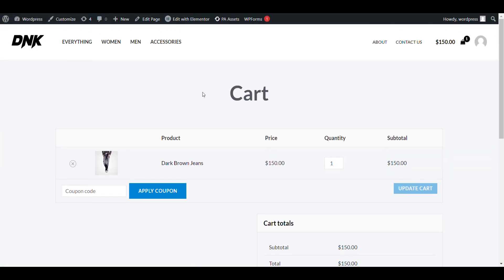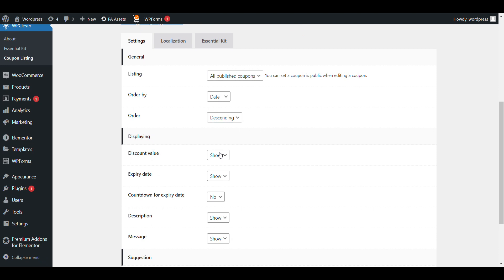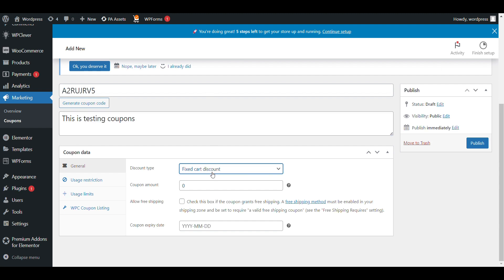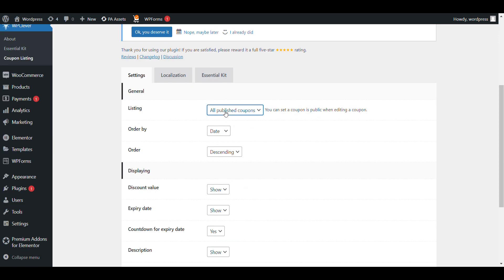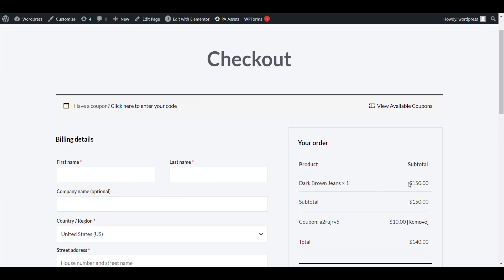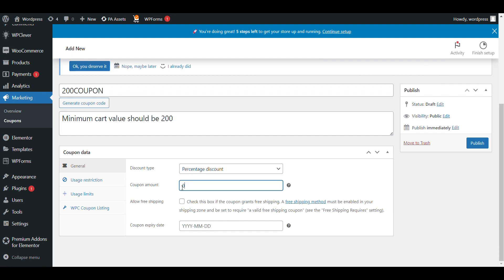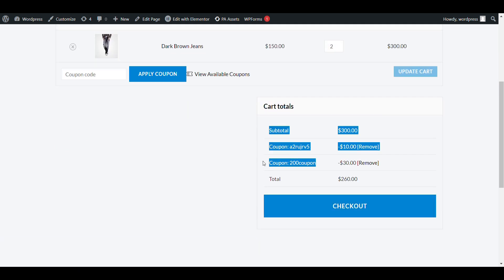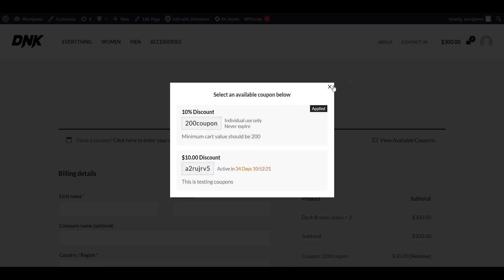How to list coupons in cart and checkout page in woocommerce | Show coupons listing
In woocommerce website you can show all the available coupons in cart and checkout page using plugin.